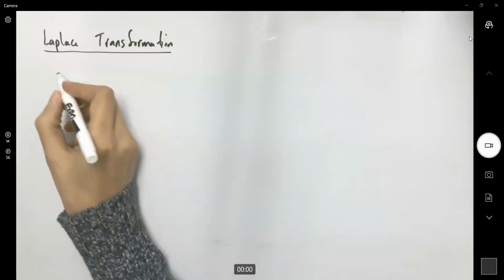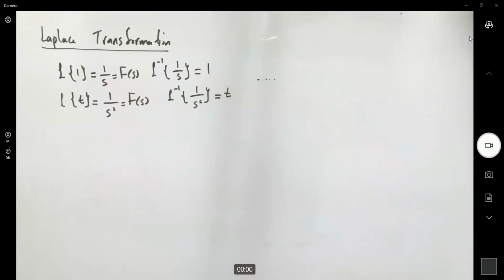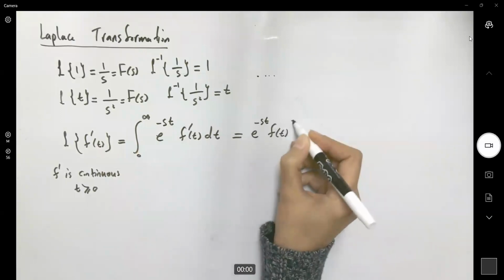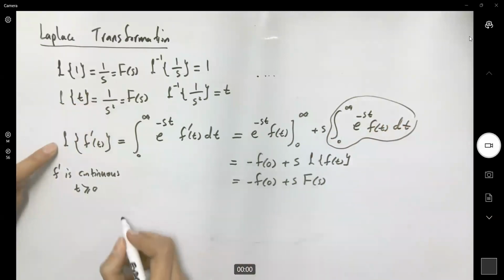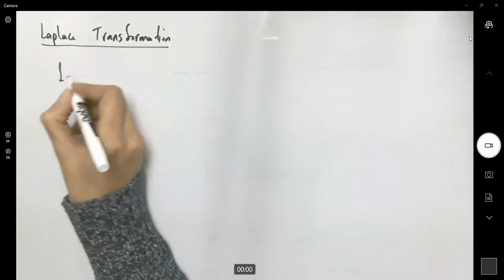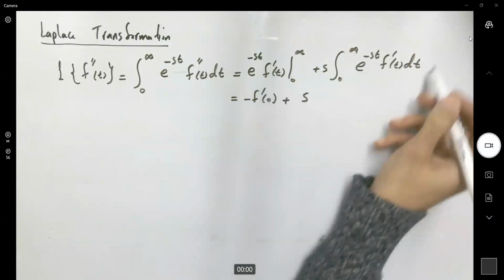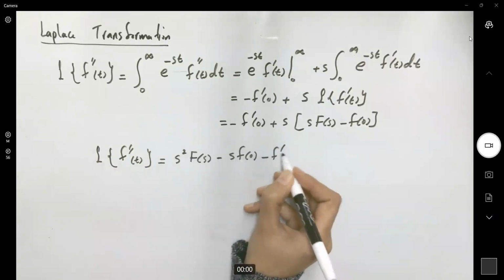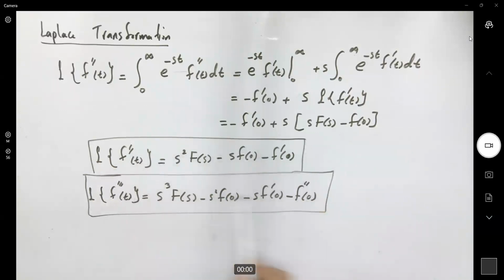Laplace and First and Second Derivatives